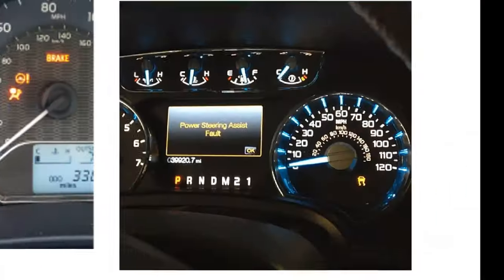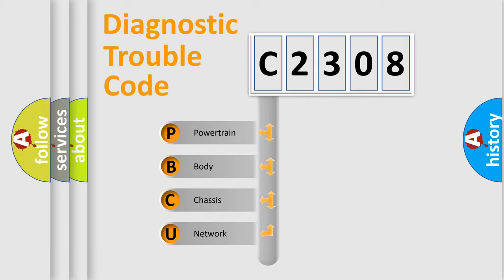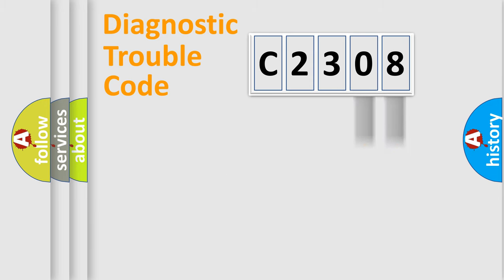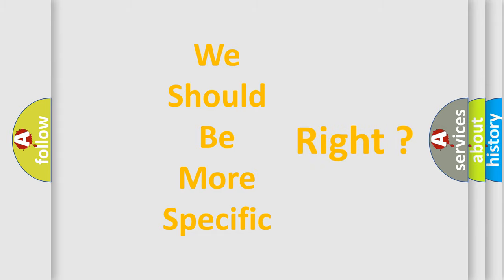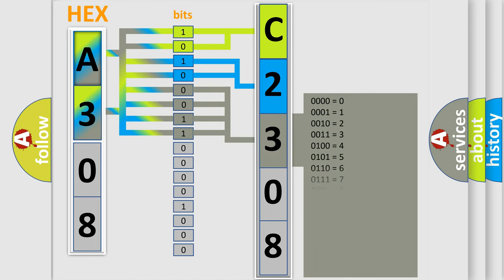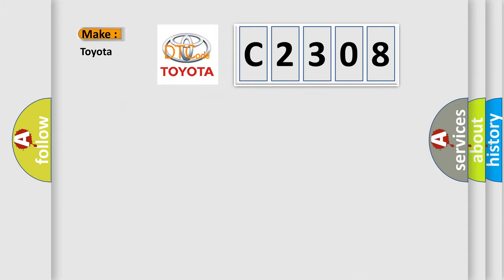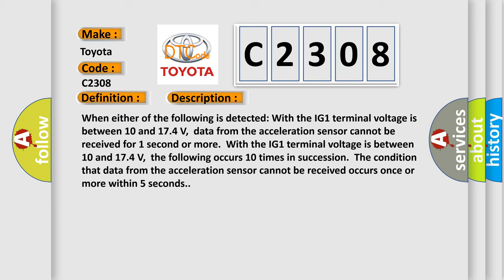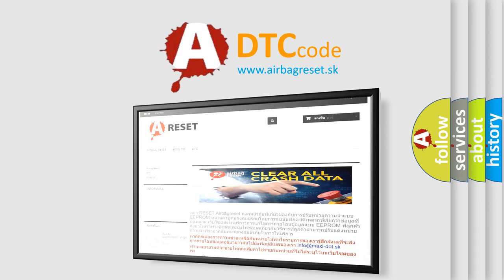DTC Toyota C2308 Short Explanation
Contents:
0:21 Basic DTC analysis according to OBD2 protocol standard.
1:48 Insight into programming
2:58 A diagnostically understandable description of the Diagnostic Trouble Code
3:05 Basic error definition

Make:
Toyota
Code:
C2308
Definition:
Lost Communication with Lateral Acceleration Sensor Module
Description: